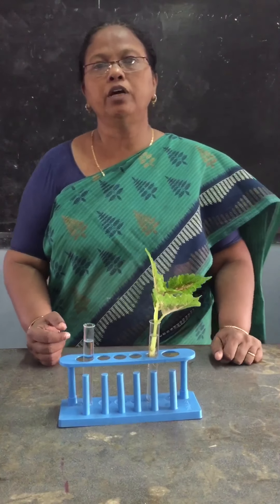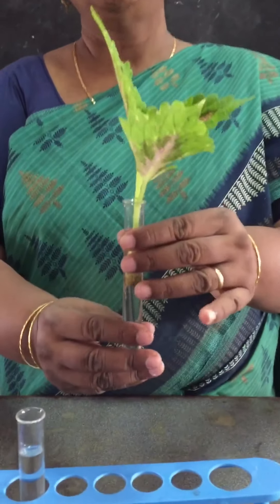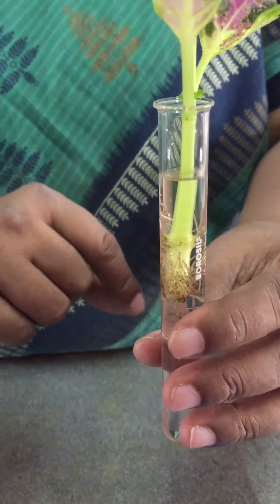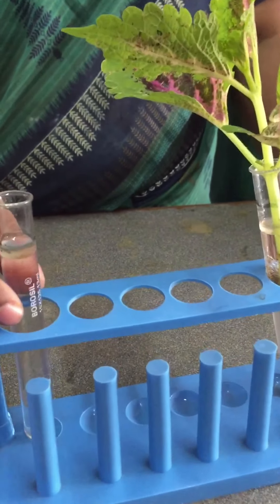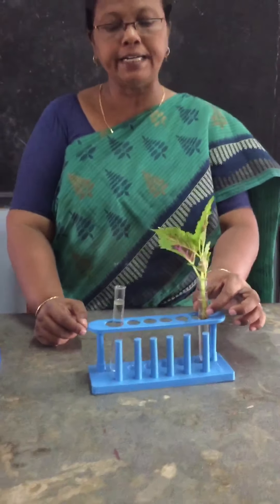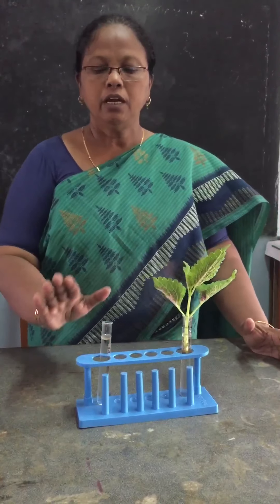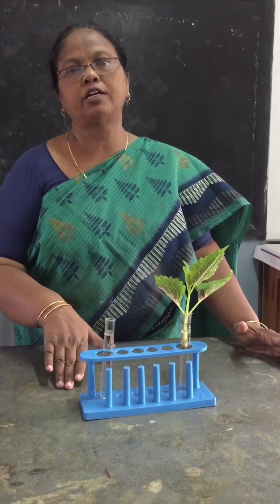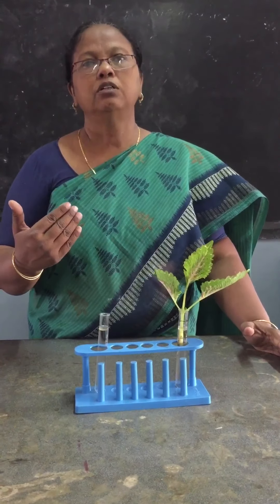Roots absorb water